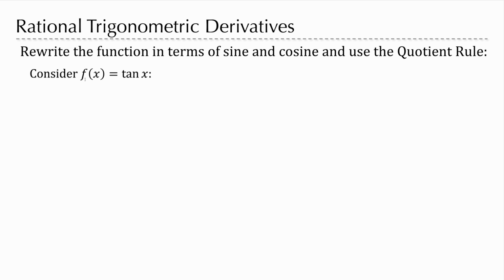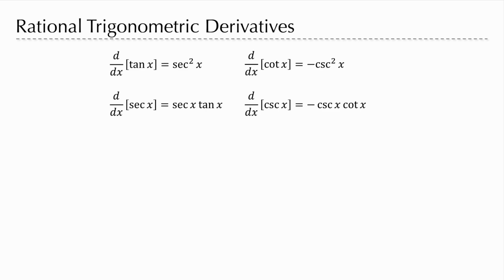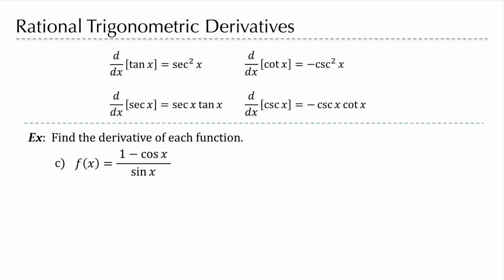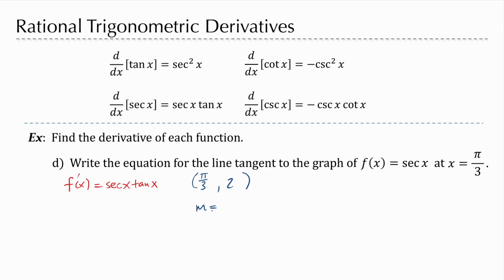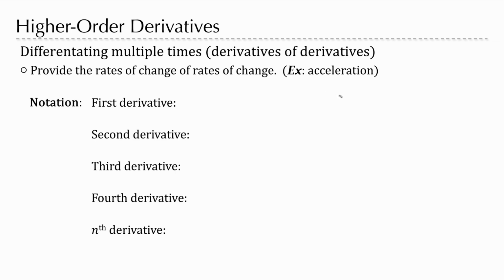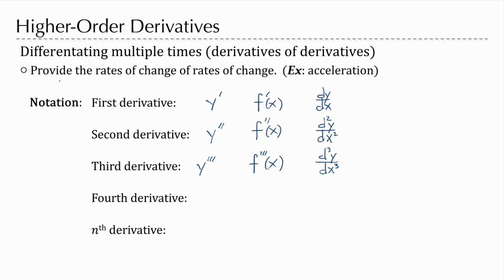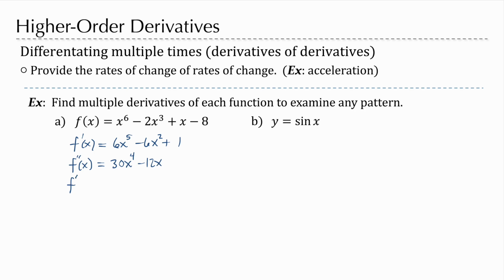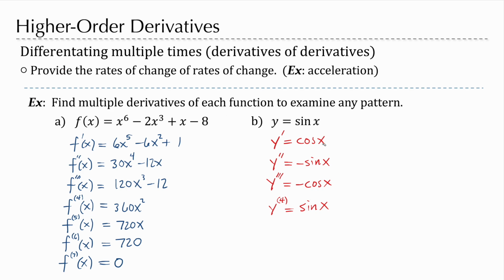Section 2.3B | The Product and Quotient Rules and Higher-Order Derivatives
00:00 - Rational Trigonometric Derivatives
02:22 - Derivative Rules for Rational Trigonometric Functions
03:12 - Example:  Trigonometric Derivatives
05:26 - Example:  Trigonometric Tangent Line
06:34 - Higher-Order Derivatives
10:06 - Example:  Higher-Order Derivatives